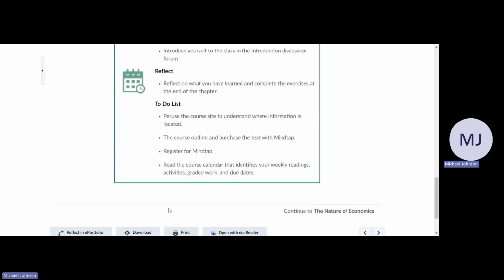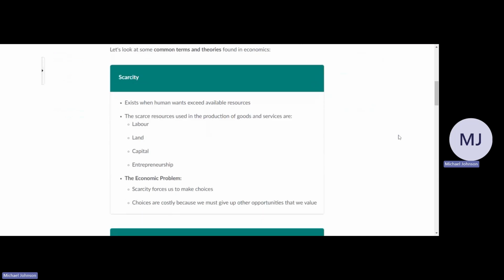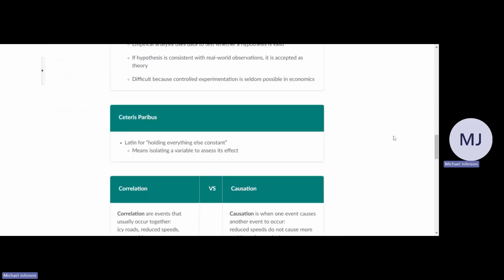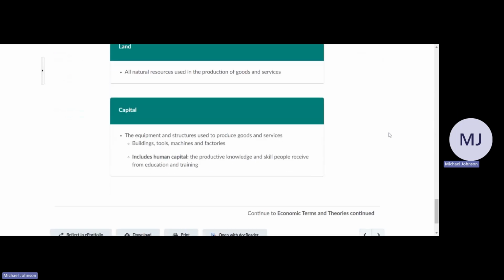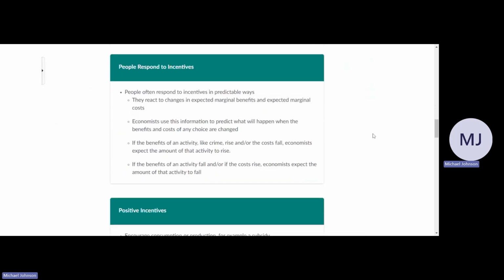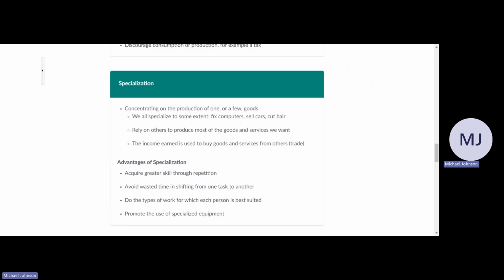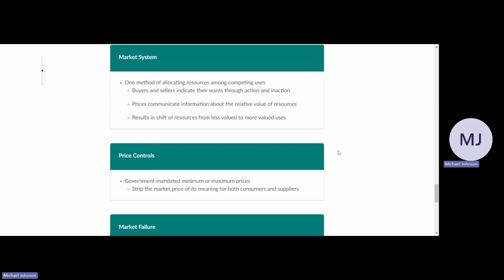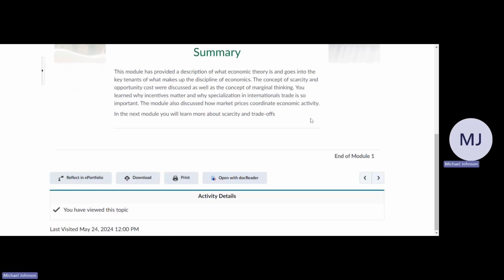Office Hours Microeconomics